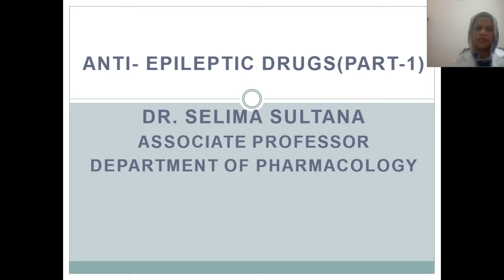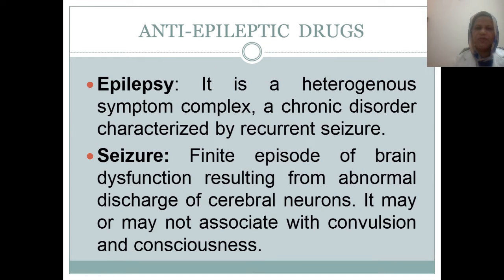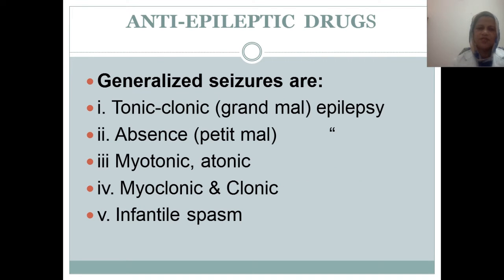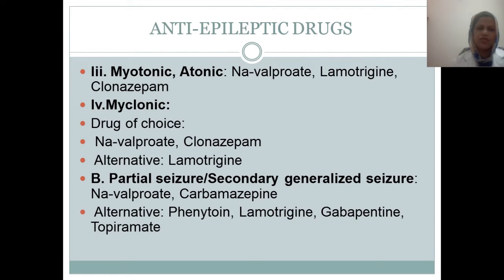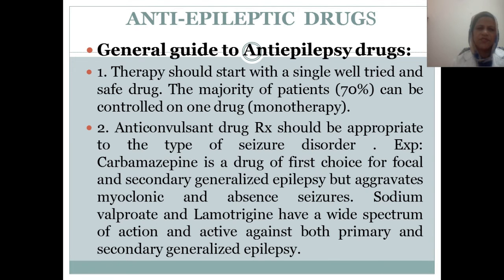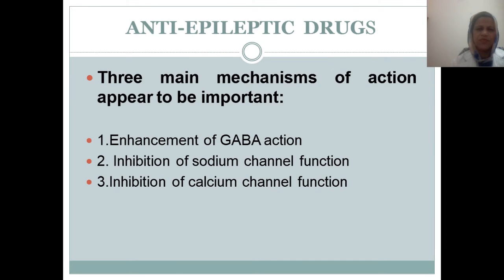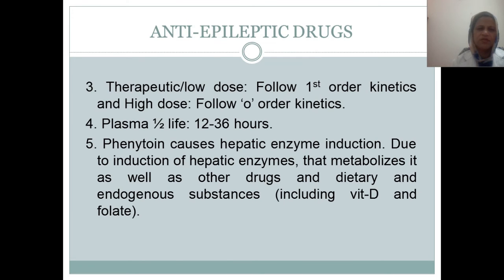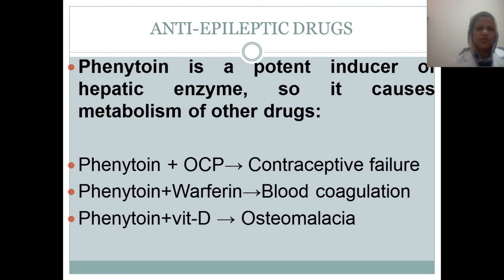Lecture on ANTI-EPILEPTIC DRUGS by Dr.Selima Sultana